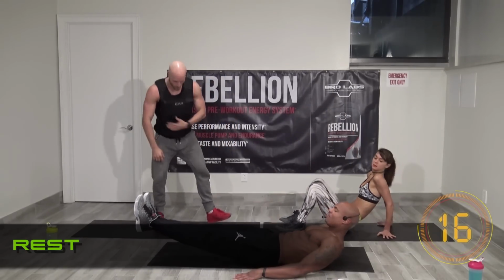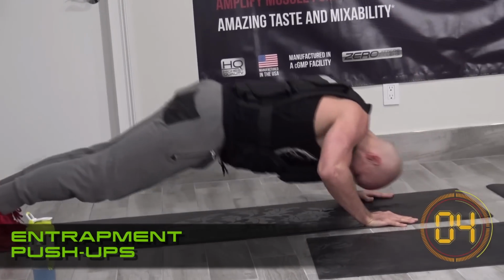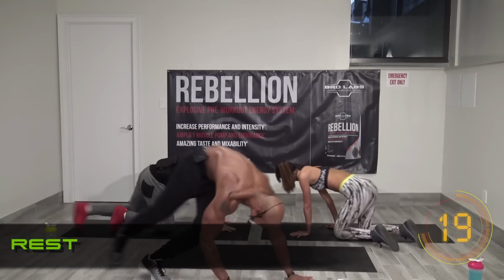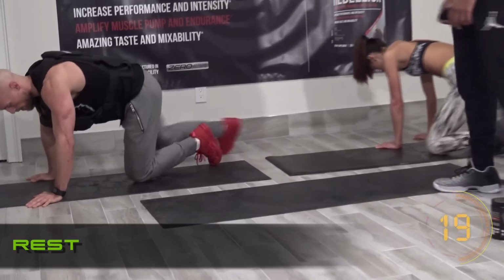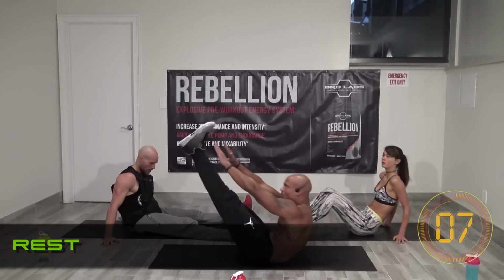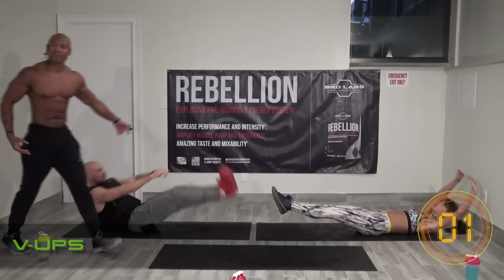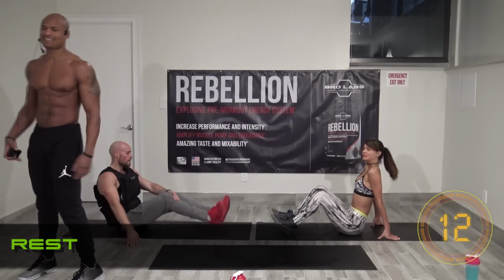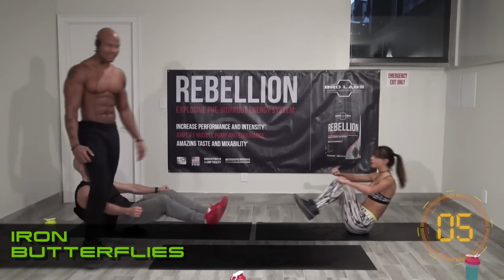!!!WARNING!!! EXTREME 20 Min Fat burning 6 Pack Workout!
🏆 Learn The 10 Easy-To-Follow Steps Anyone Can Use To Become An Online Trainer:

My Ebook "Ultimate Cuts: 7 Secrets To Burning Fat Fast As Hell"

Music In the Video if from my band "Something For The Pain". You can download our music for FREE